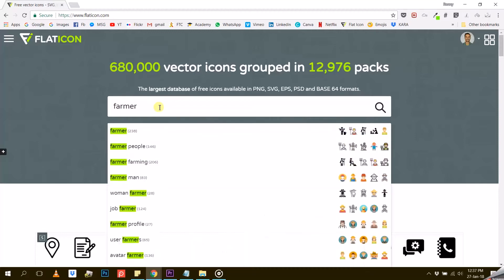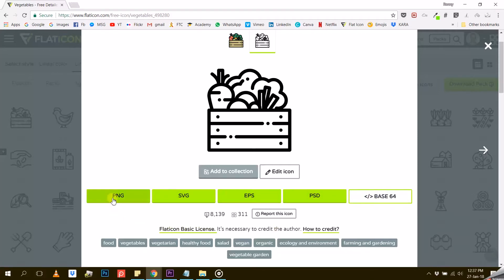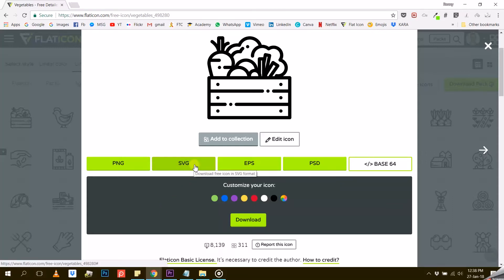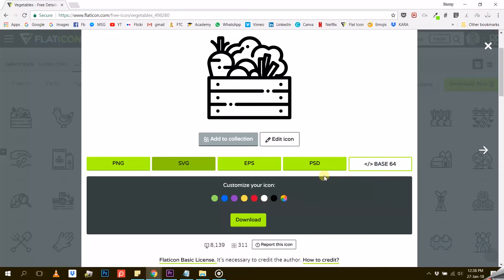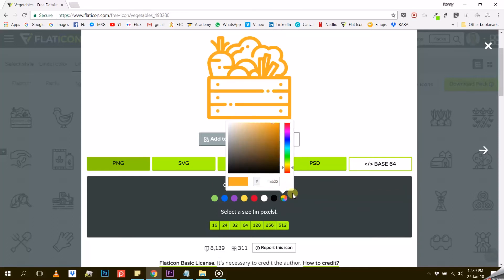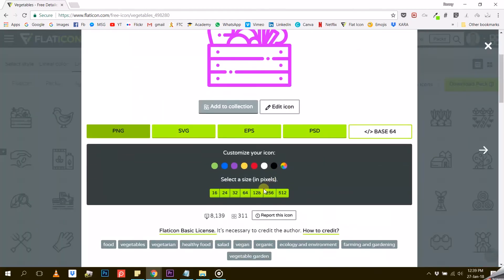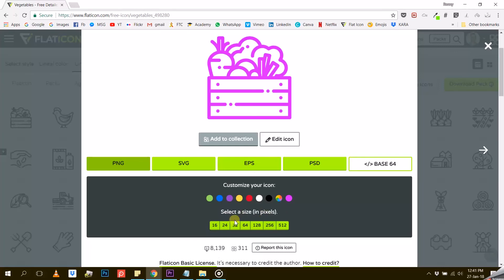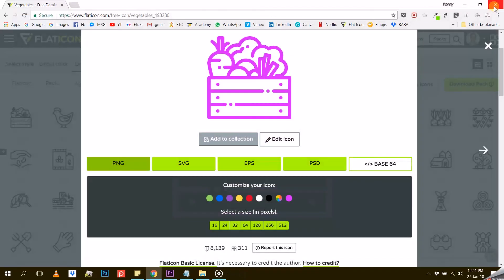Customizing your Icons | Flaticon #05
Learn how to find free icons on Flaticon.com and how to use them to create a strong and consistent brand identity for your business.

This is LESSON 5 of our course on Flaticon.com. We have 6 more lessons for you to continue learning.